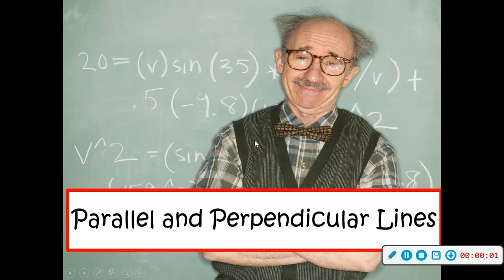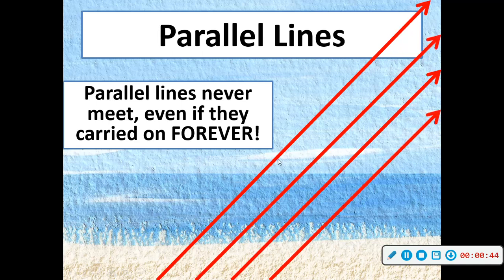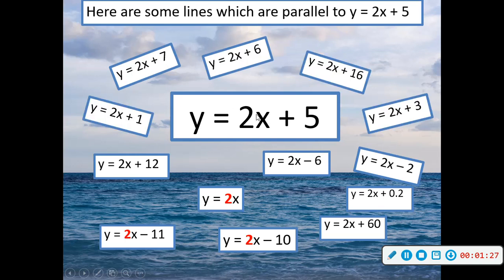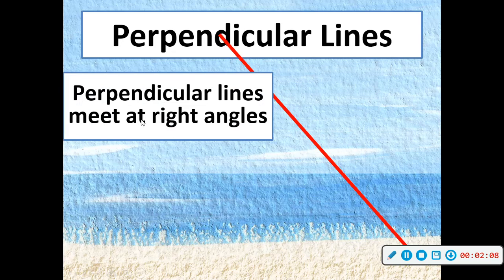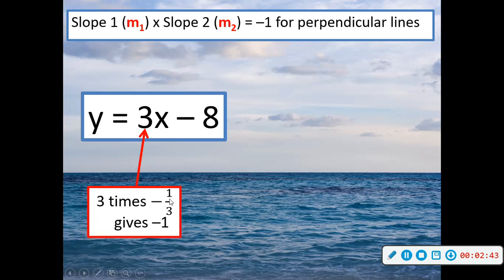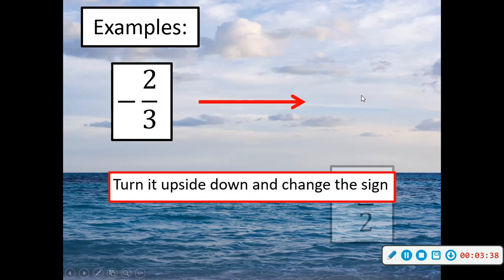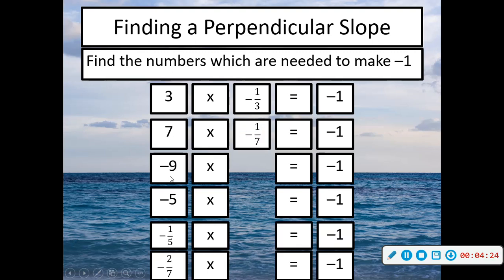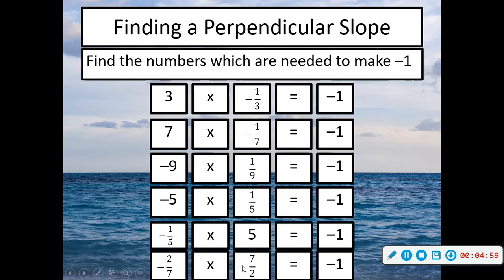parallel&perpendicular lines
Parallel Lines & Perpendicular Lines